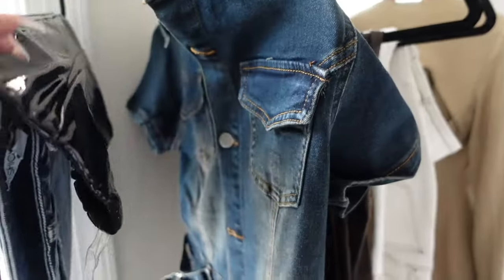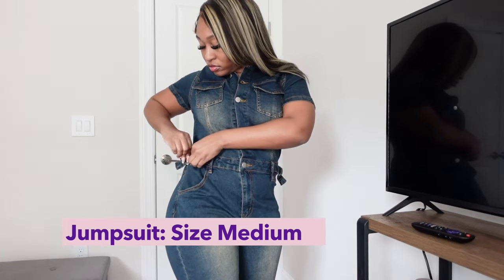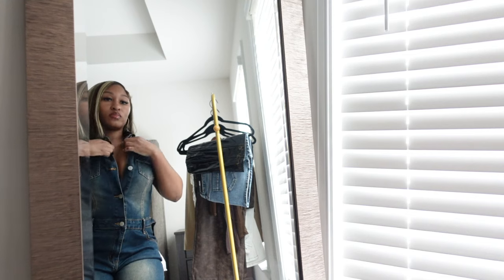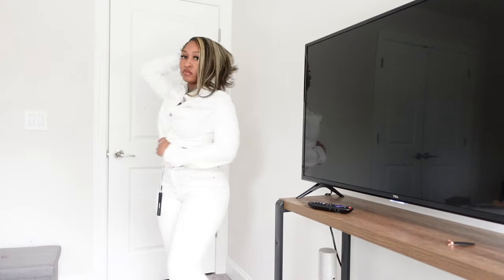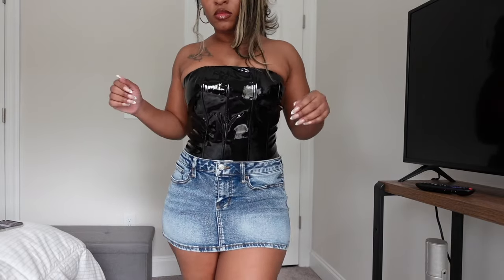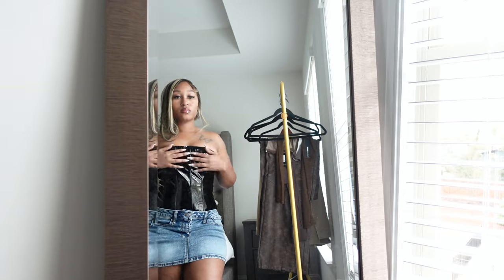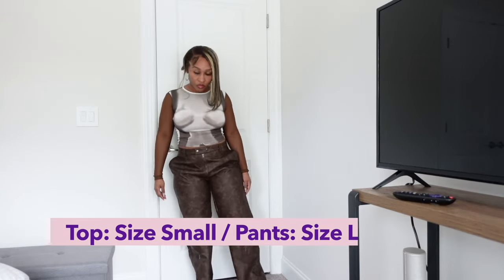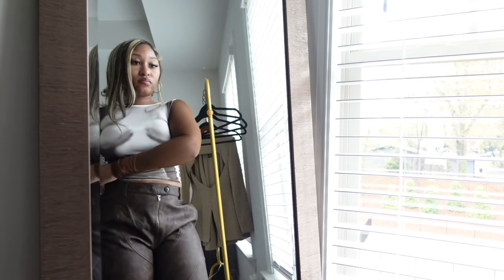DISAPPOINTED in FASHION NOVA | What size am I really? | TRY - ON HAUL | SPRING looks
I bought all items myself.

Here is the link to everything if you love the items.

Bottom: Trending Washed Faux Leather Moto Pant - Brown

LINK TO ALL AMAZON PRODUCTS LISTED

WORKOUT SET

**NEW VIDEOS WEEKLY**

| FAQ |

Age: 31
Sign: Taurus
Profession: Youtuber, Online Boutique Owner, Account Manager (Corporate America)